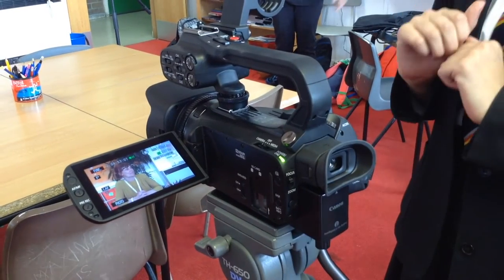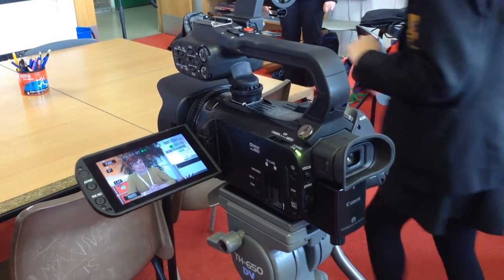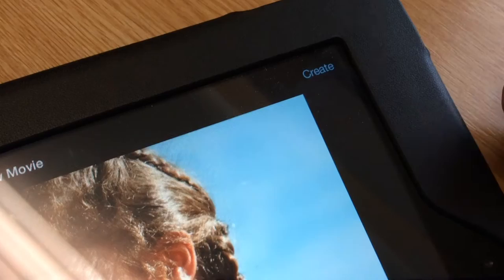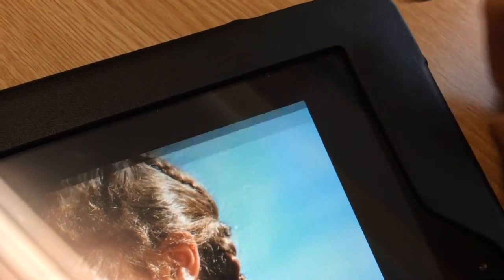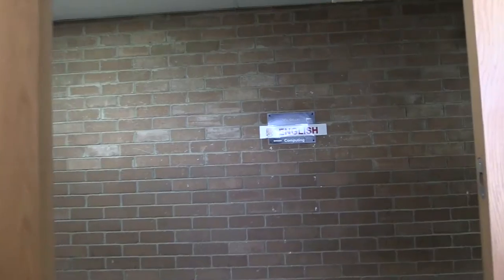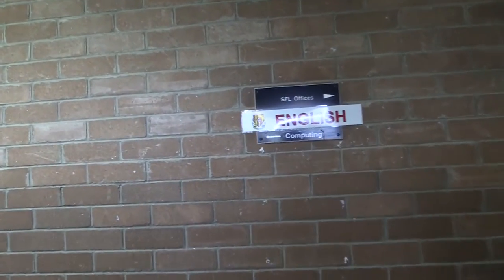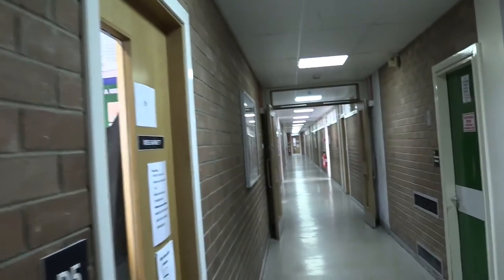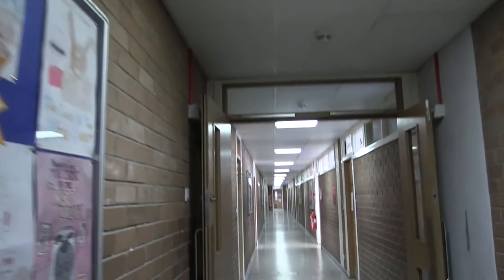The English Department